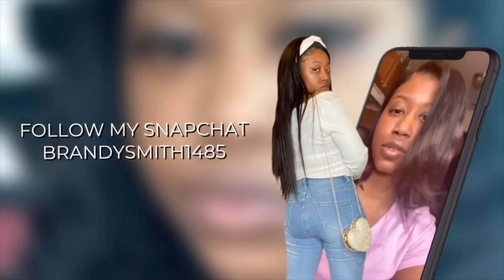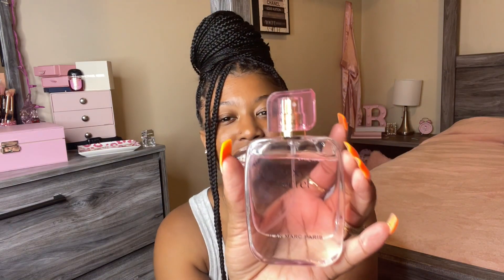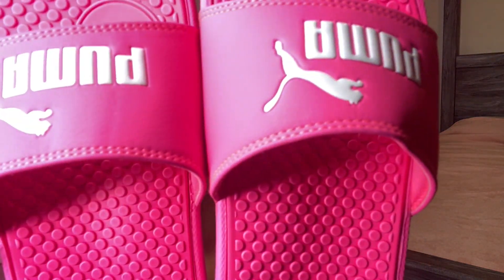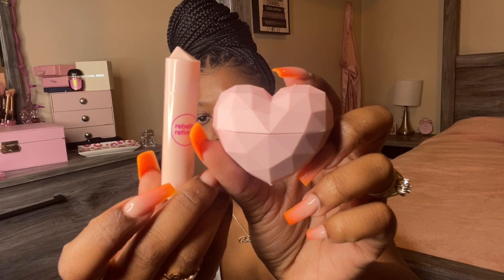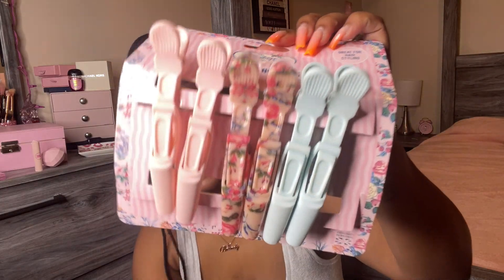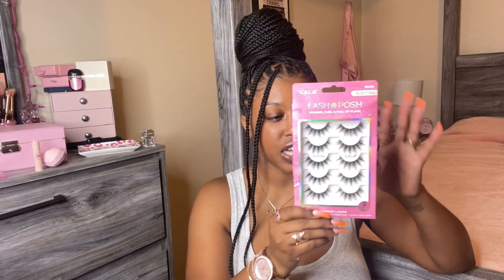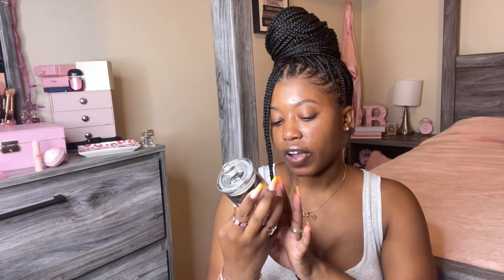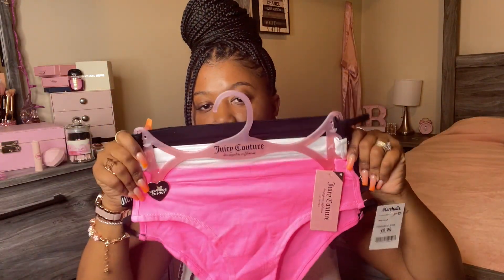Marshalls Beauty Haul 🛍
Welcome Barbies 🥰. I’m glad that you are here! Love you much 💋.